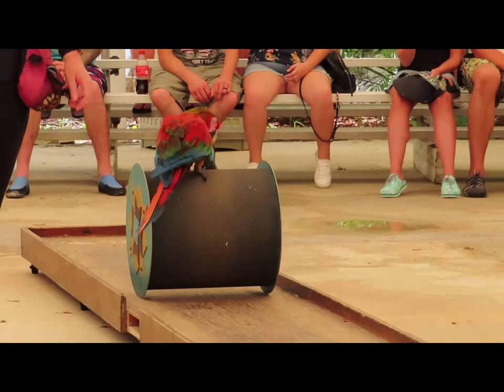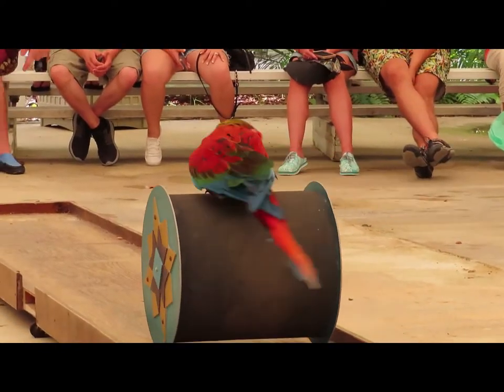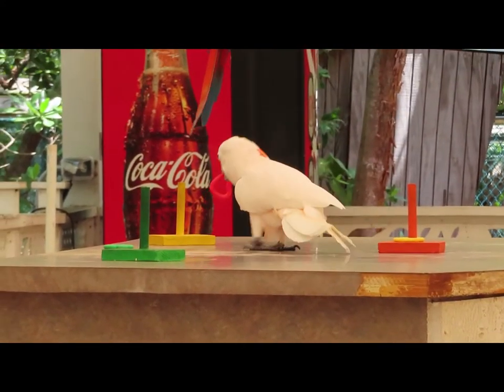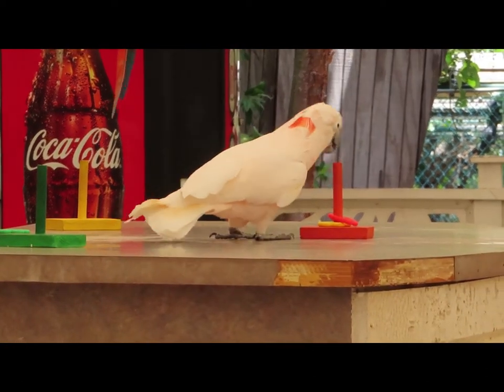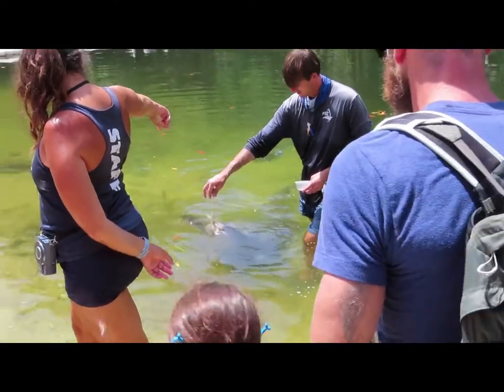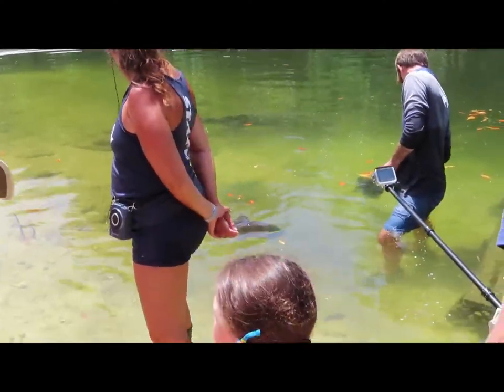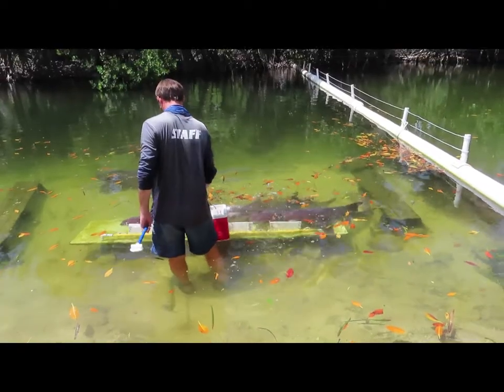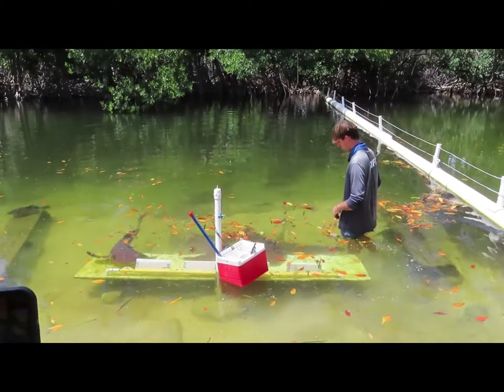Theater of the Sea Parrots, Nurse Sharks, and Sea Lions Shows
Theater of The Sea is a Florida Keys’ Marine Mammal Park in Islamorada, Florida.  It is halfway between Miami and Key West, Florida.  It has been in operation since 1946 and is home to dolphins, sea lions, sea turtles, fish, sharks, stingrays, alligators, and birds.  This program takes place at three different shows including parrots, nurse sharks, and sea lions.  A fun experience at a marvelous site in the Florida Keys.